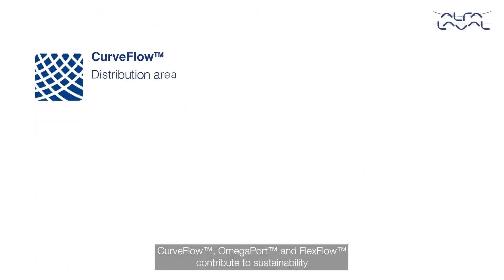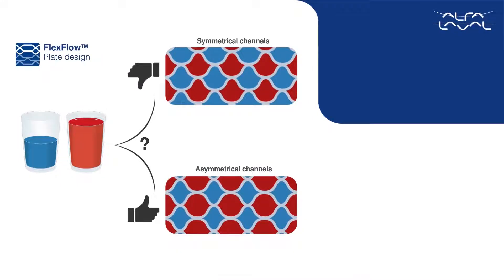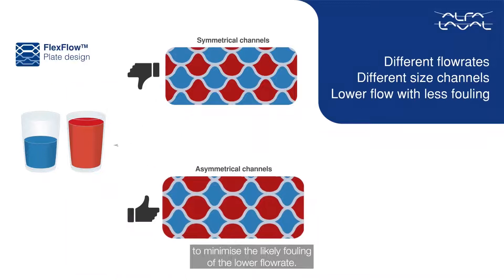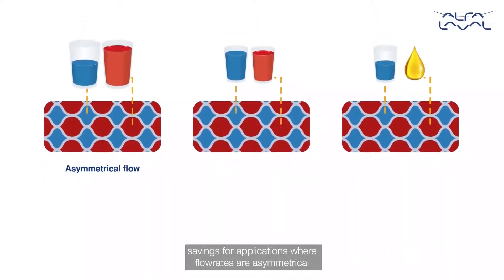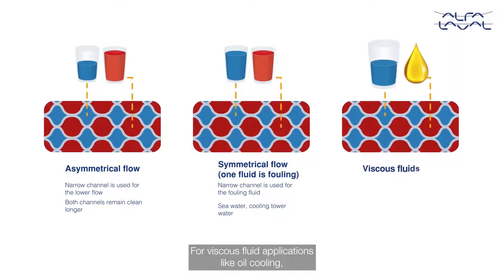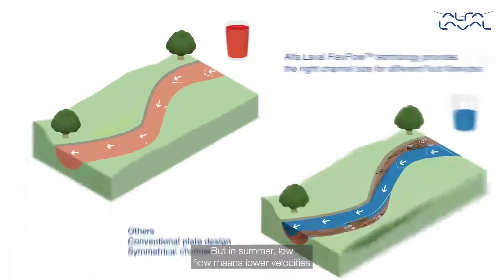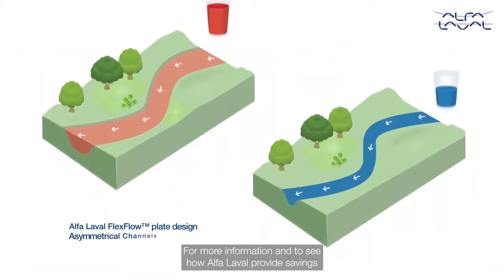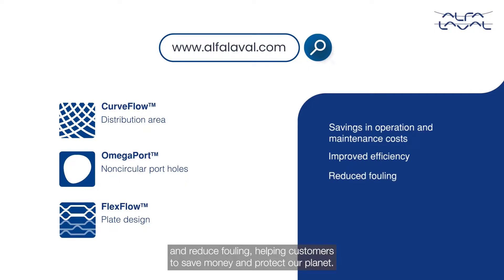Alfa Laval FlexFlow™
Alfa Laval's FlexFlow™ asymmetric channels eliminates the compromise between thermal efficiency and pressure drop for duties with different hydraulic loads on the two sides of the heat exchanger. The heat exchanger is optimized for maximum thermal efficiency and lower pressure drop on both the hot and the cold side. The result is up to 30% higher efficiency along with reduced fouling, for long-term, cost-effective performance.